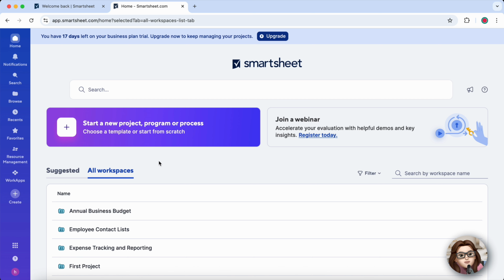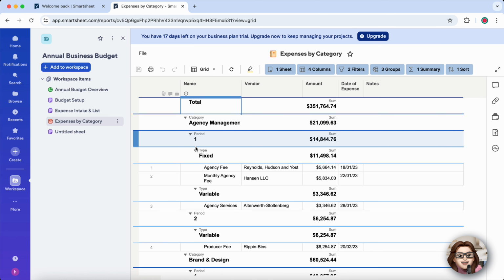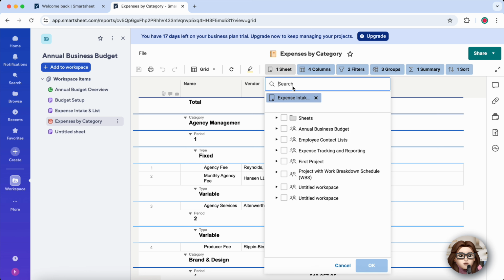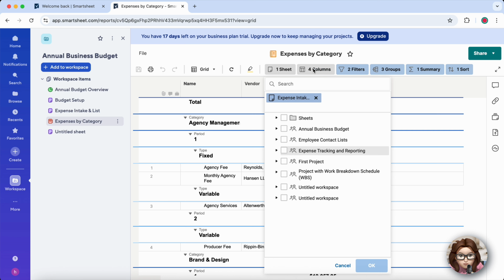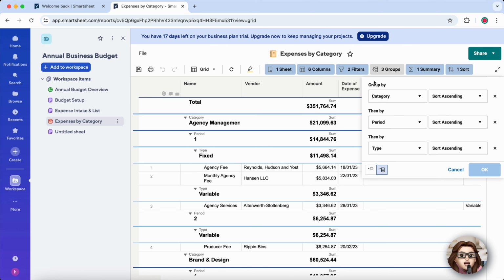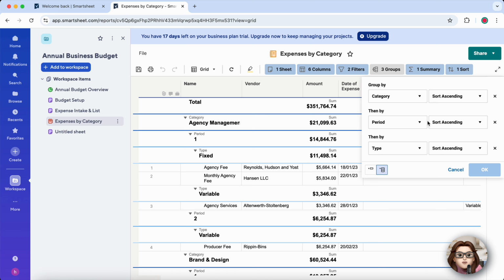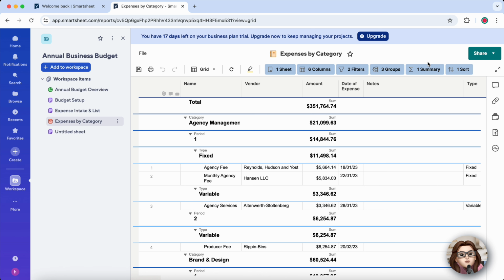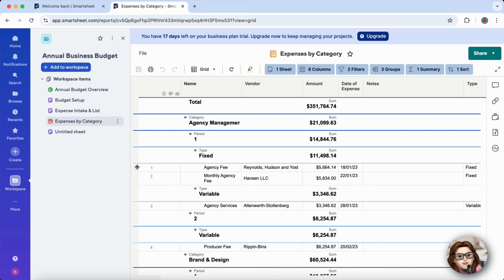How To Edit Smartsheet Report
If you need to update, customize, or refine a report inside Smartsheet, this step-by-step tutorial will show you exactly how to edit a Smartsheet report the right way. Reports are one of the most powerful tools in Smartsheet because they pull information from multiple sheets and present it in one centralized place. Learning how to edit a report properly helps you stay organized, track progress, and build clean views for your team or clients.

In this video, you’ll learn how Smartsheet reports function and how editing them affects the connected source sheets. We'll begin by showing you how to open the Report Builder panel, where most of your editing happens. This includes adjusting the sheet sources, adding or removing columns, and modifying report criteria so you only see the exact rows you want.

You’ll see how to edit existing filter conditions, update assigned users, change date ranges, modify dropdown selections, and refine the logic behind your report. Whether you're tracking assigned tasks, deadlines, project updates, or department-specific work, the guide walks you through editing each element with clarity.

The tutorial also explains how to adjust the column arrangement inside the report. Smartsheet allows you to reorder columns, hide fields, change column widths, and update the layout for better readability. We’ll show you how to format the report so it looks organized and easy for your team to interpret.

You’ll also learn the difference between editing a report and editing the underlying sheets. Reports do not store data—they mirror the data from your source sheets. Any changes you make inside the report, like updating text, marking tasks complete, modifying dates, or adjusting dropdowns, will instantly update the source sheet itself. This section of the tutorial helps you understand which edits affect structure and which edits affect data.

By the end of this video, you will understand:

• How to open and use the Report Builder
• How to change report criteria, filters, and conditions
• How to modify source sheets and add new ones
• How to edit column layouts, visibility, and order
• How to update task details directly inside the report
• How report edits sync instantly with source sheets
• How to save changes and refresh your report view
• How editing reports improves project tracking and collaboration

This guide helps you master report editing so you can streamline your workflow, reduce manual searching, and build smarter, more flexible dashboards. Whether you're a project manager, team lead, or Smartsheet beginner, this detailed tutorial gives you everything you need to confidently edit any Smartsheet report.

This video shows you How To Edit Smartsheet Report Easily! Watch this Video till the end to learn How To Edit Smartsheet Report.

Were you able to figure out How To Edit Smartsheet Report? Share this with your friends who want How To Edit Smartsheet Report.

Problem Solved in this Video-:

What Do you Think of How To Edit Smartsheet Report?